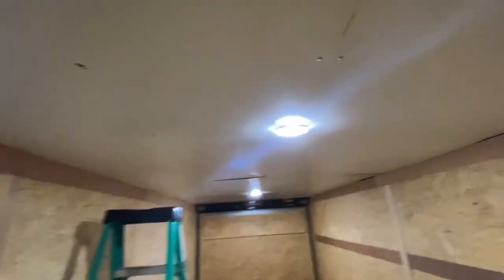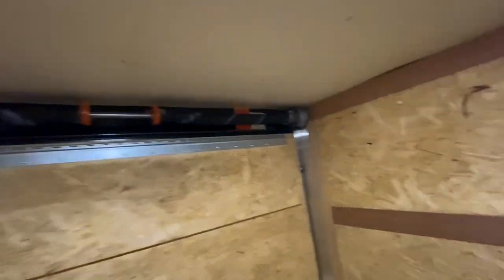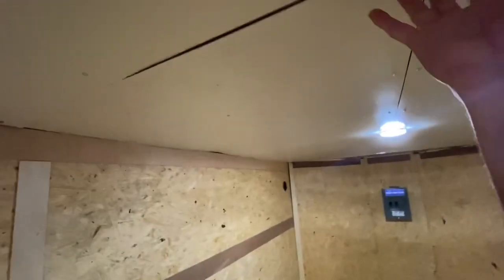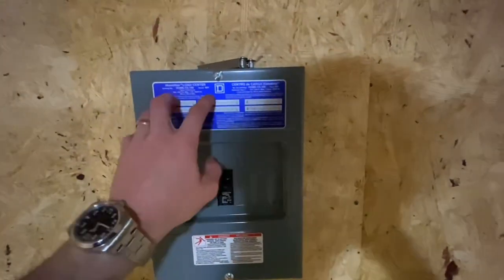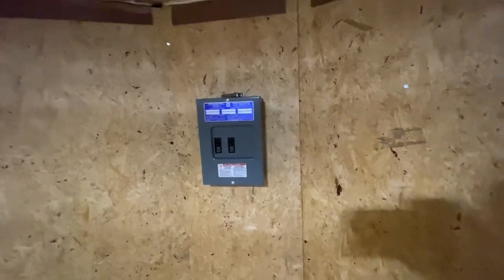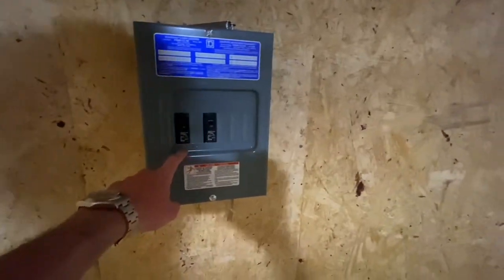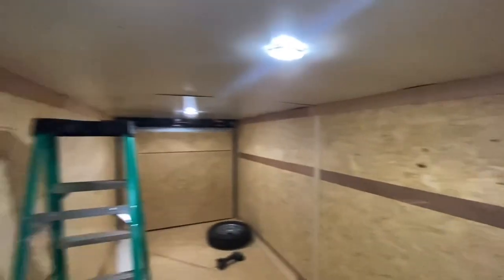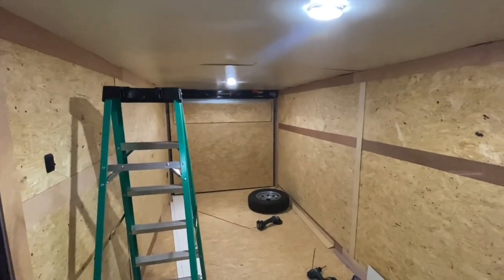RC Pit Trailer Build Part 2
This week its Insulation and Hardboard.

Some electrical done!